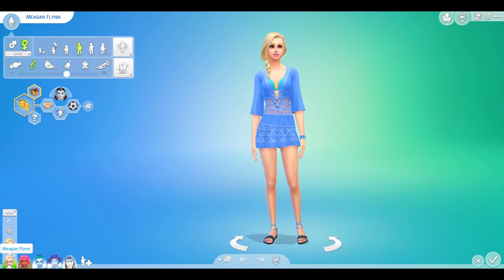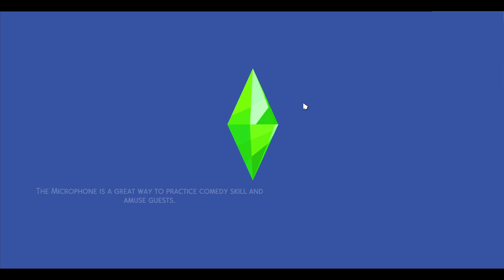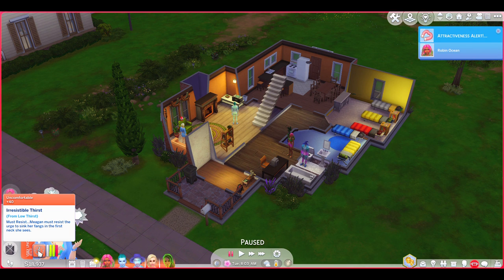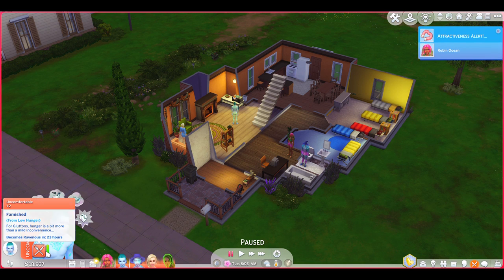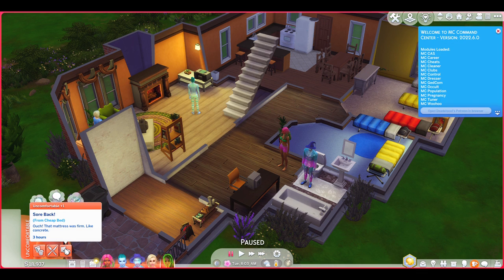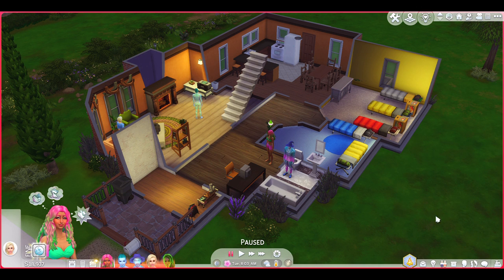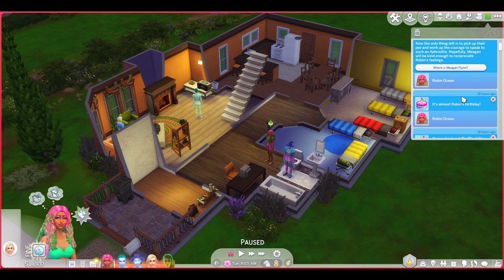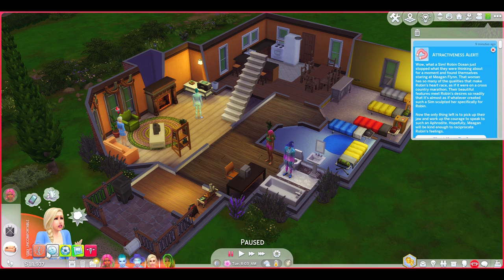I Left My OCCULT SIMS Alone For A Week And THIS HAPPENED!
If you have any ideas for tests like this with occult sims let me know!

📖 I am an indie author and you can get my book here:

The Ballad of Féarra: A Modern-day Epic Fantasy